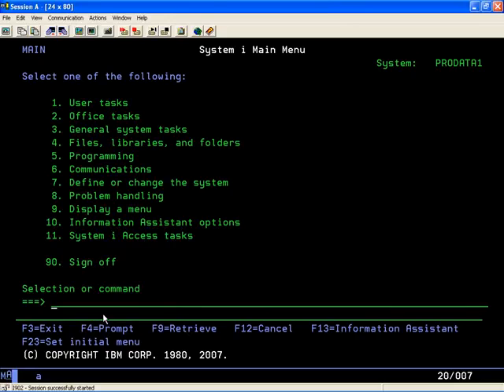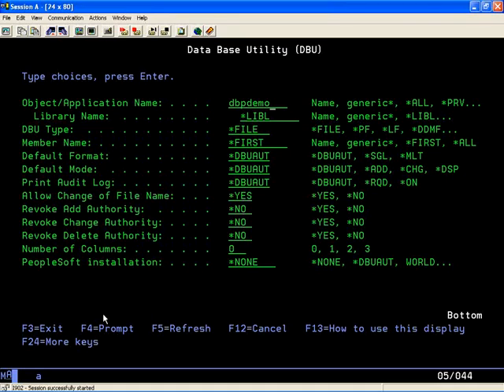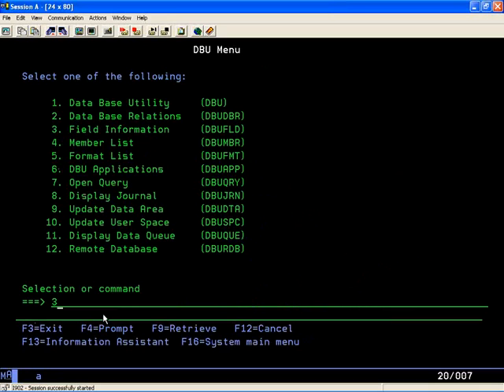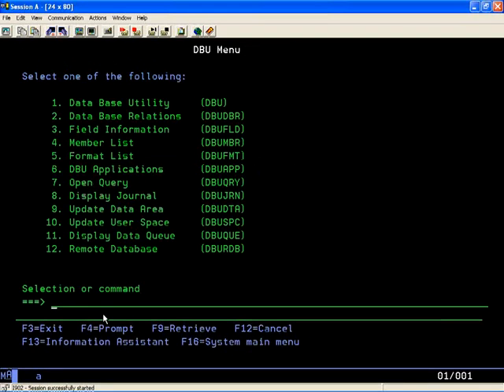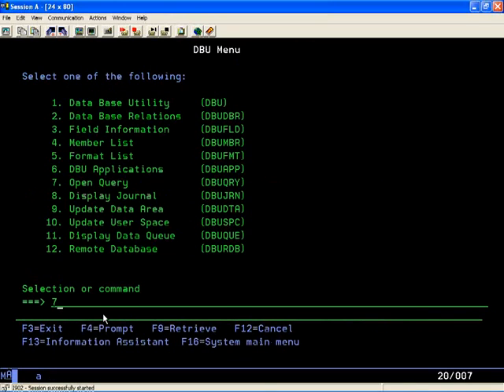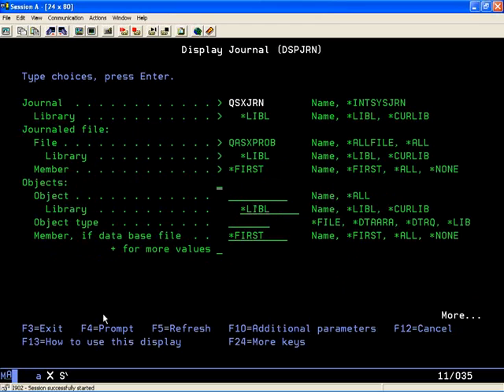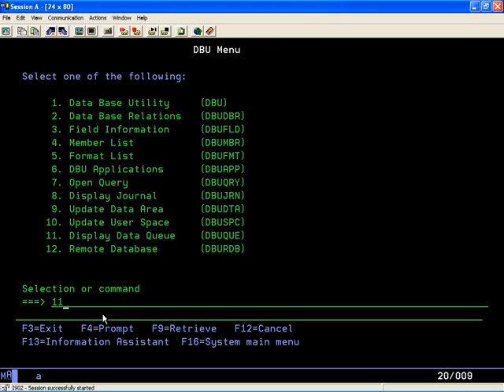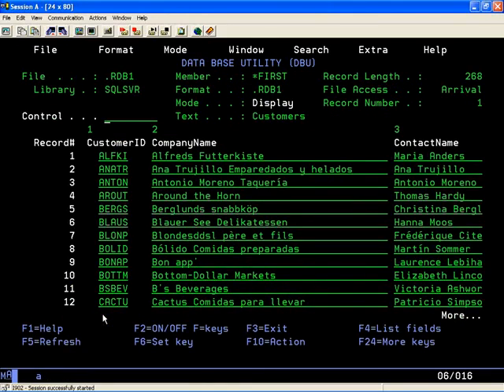DBU Menu Video Demo